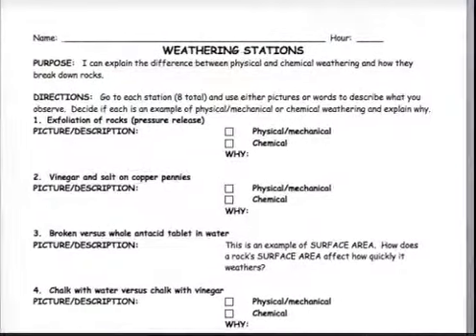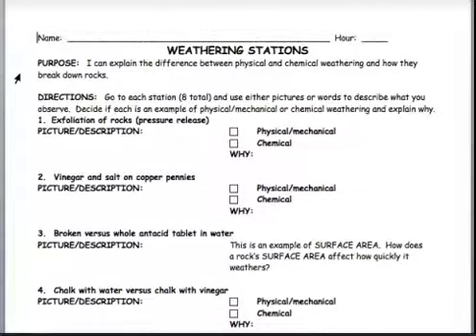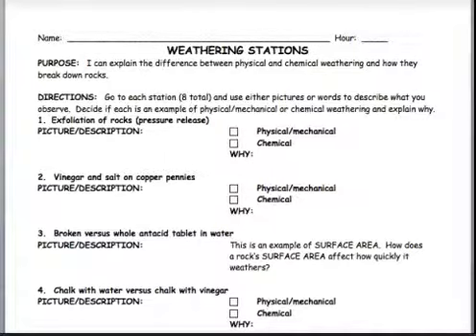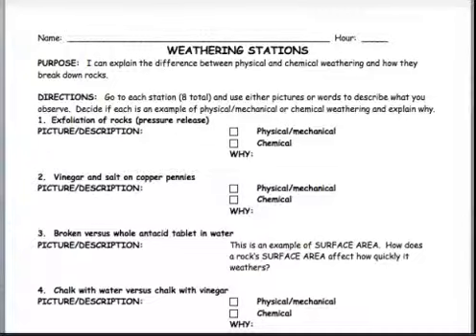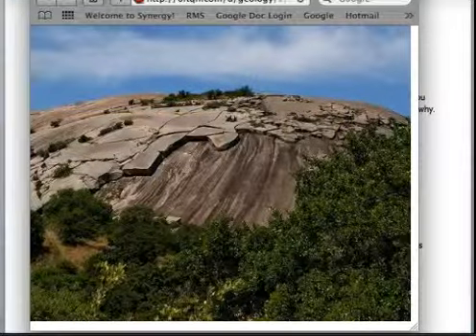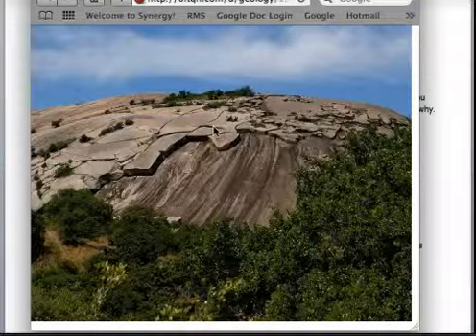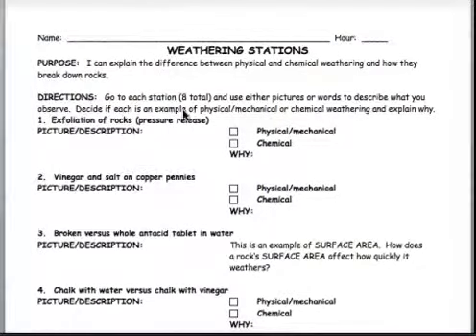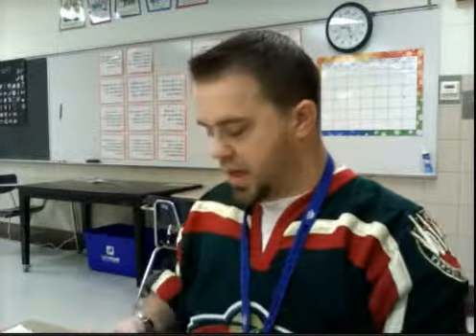RMSEarth - Weathering Stations Lab Part 1